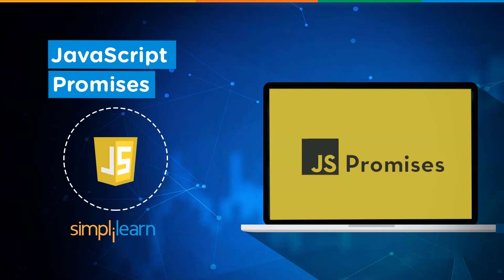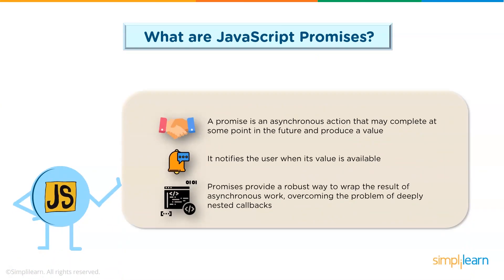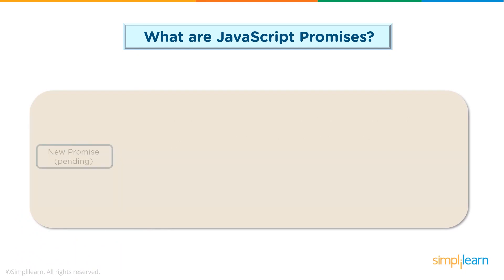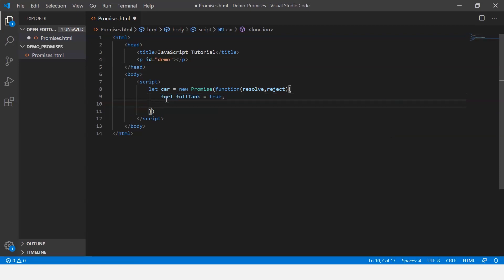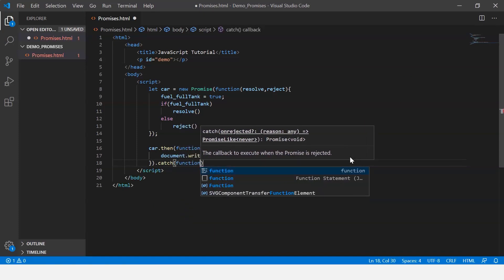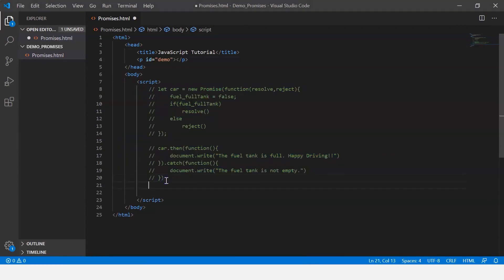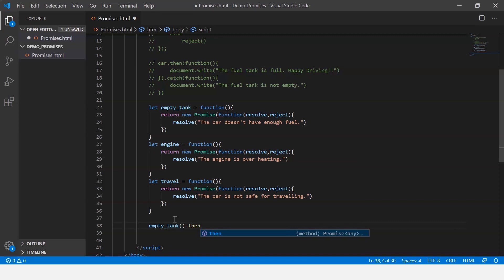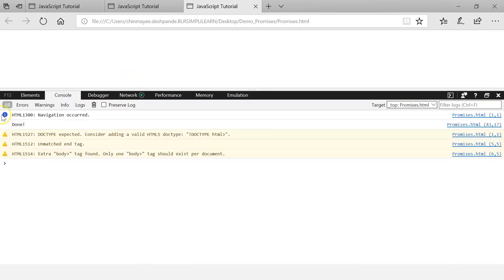JavaScript Promises | JavaScript Promises Explained | JavaScript Tutorial For Beginners |Simplilearn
In this video on JavaScript Promises, we introduce you to the concepts of Asynchronous programming in JavaScript and how it is achieved. A promise is an action that may complete at some point in the future and produce value. Once the value is produced, it notifies.

✅ Skills Covered
- Agile
- Git
- SQL
- Core Java
- Spring
- Spring Boot
- HTML and CSS
- AWS
- Docker
- Jenkins
- JavaScript
- ReactJS
- Cucumber
- Maven JSP
- JDBC
- MongoDB
- JUnit